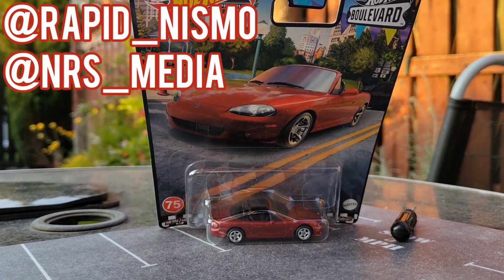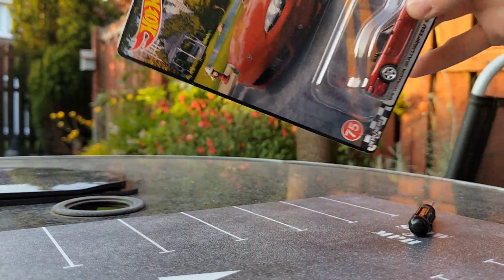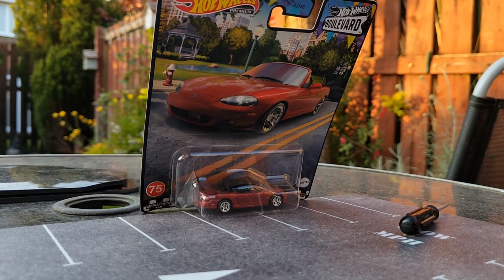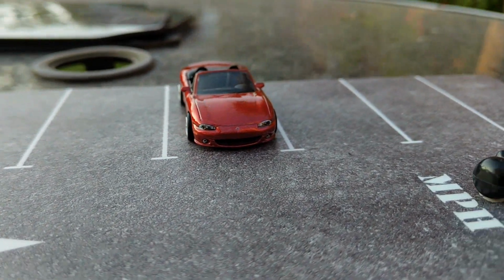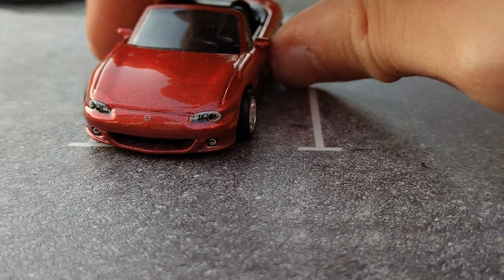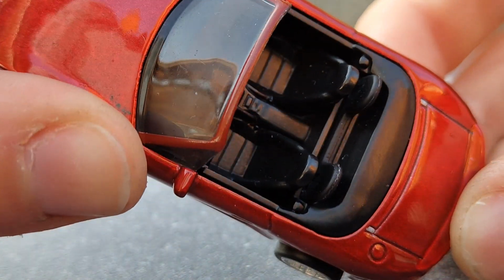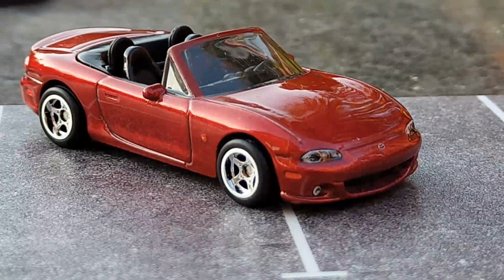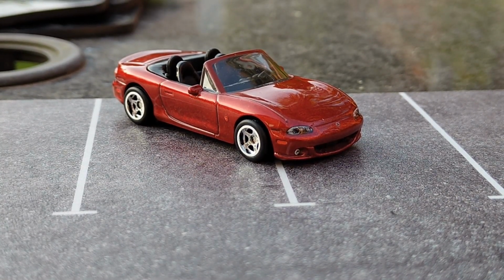HOTWHEELS MAZDA SPEED MIATA (MX5) // NEW FOR 2023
MAZDA SPEED MIATA (MX5)

what a cast, in a fantastic metallic red colour! this mx5/ Miata is just stunning! I love how hotwheels left the roof down on it too!
we don't get any roof down hotwheels, so it's great to see!
this beast is also slammed! on some tiny real rider wheels! I absolutely adore this cast, espeically as it's my favourite generation of mx5/ Miata!

thanks for all the support everyone!